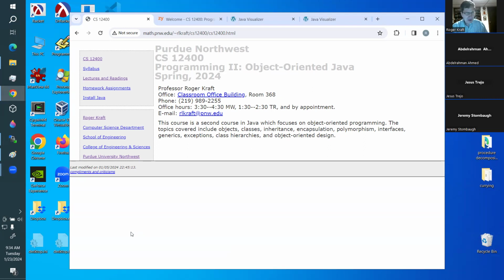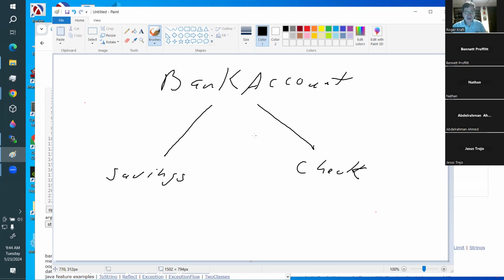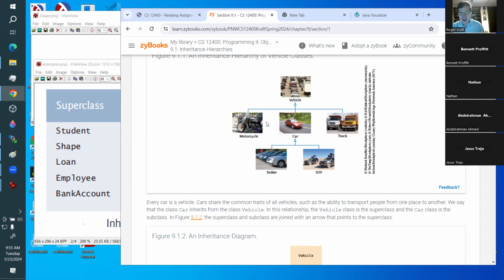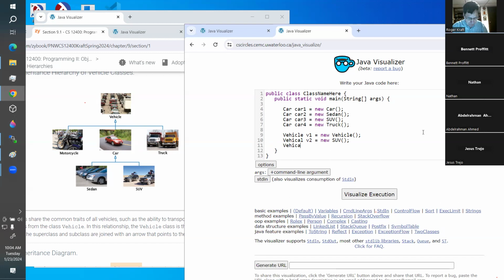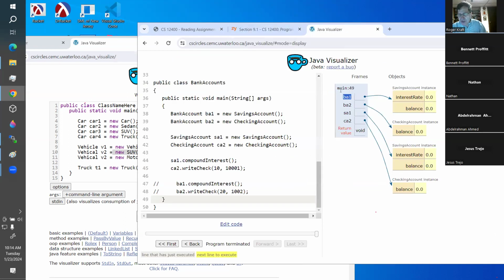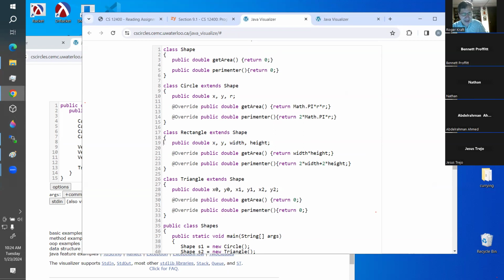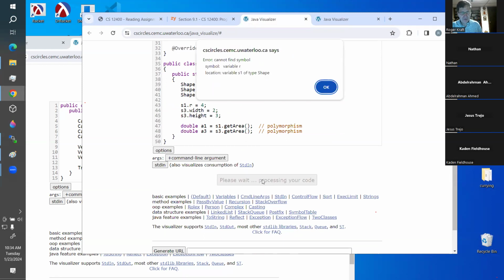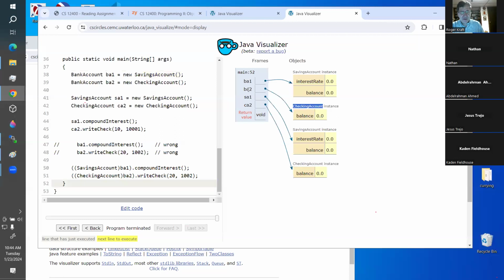2024 01 23 CS 12400 Java II